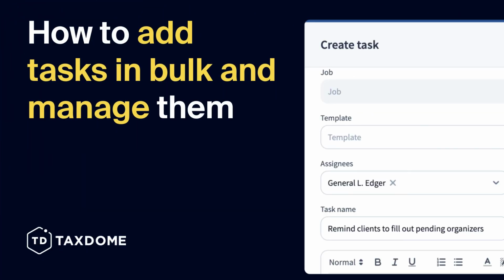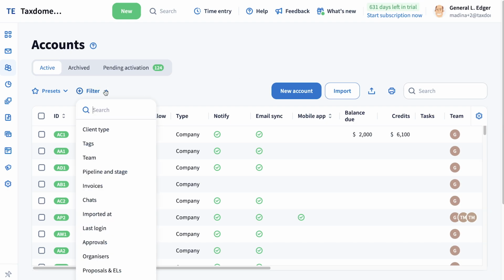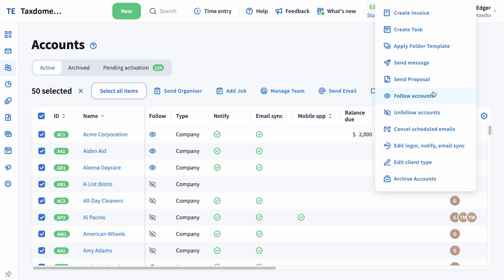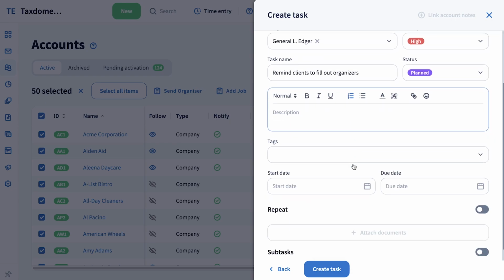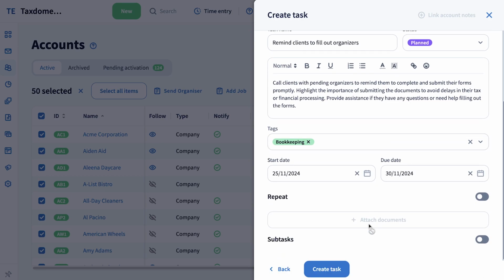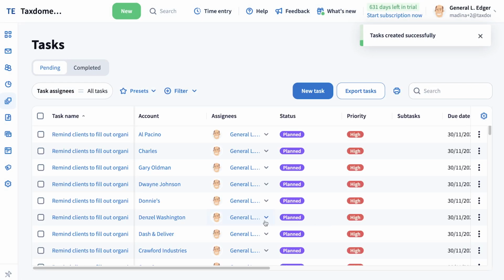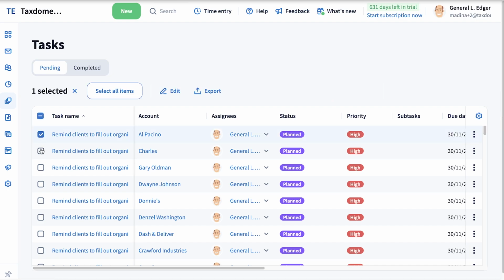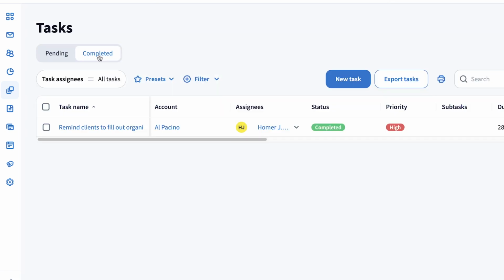How to add tasks in bulk and manage them